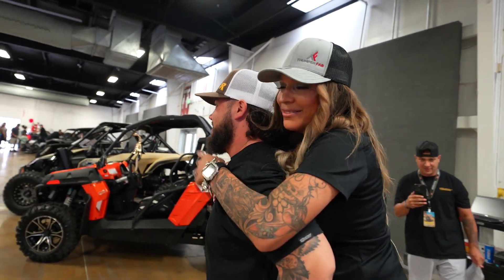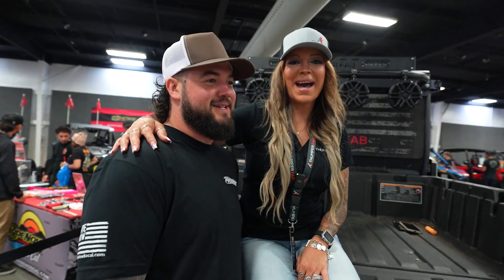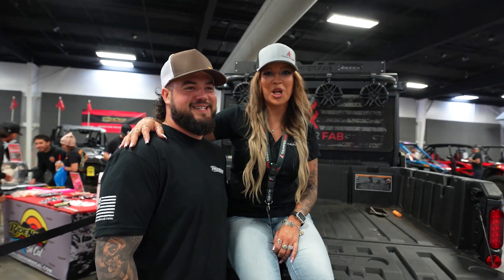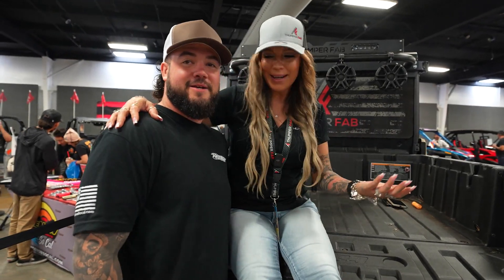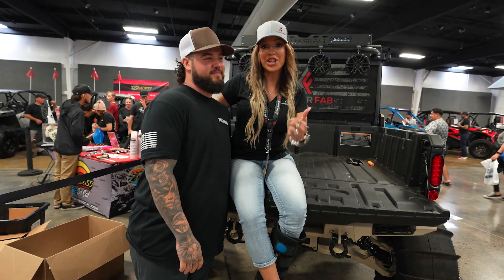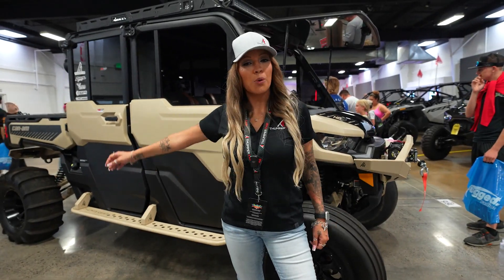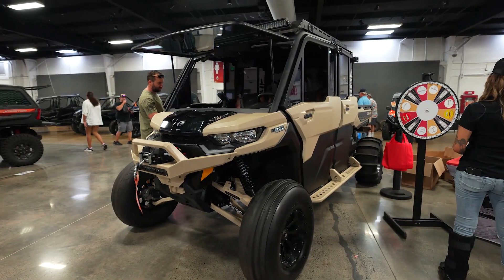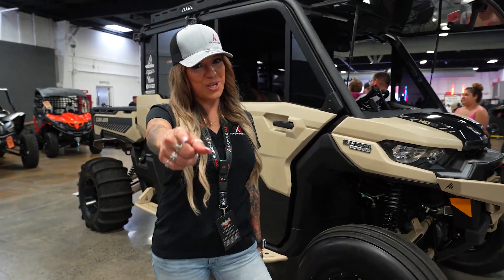2023 Can-Am Defender MAX Limited Tan with Thumper Fab Accessories at the Sand Sports Super Show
🏜️ Are you ready for an off-road adventure like no other? Join us as we introduce the ThumpedOut Can-Am Defender Limited, decked out with Thumper Fab gear and fully prepared to conquer the sand dunes! It's the ultimate off-road experience you've been waiting for! 🚗💨

In this thrilling video, we'll showcase the Can-Am Defender Limited, transformed into an off-road beast thanks to a range of high-performance accessories from Thumper Fab. From rugged bumpers to lighting solutions, winches, and more, we'll reveal how this Defender is engineered to handle the challenging terrain of the sand dunes.

Here's what you can expect in this video:
🚗 A comprehensive tour of the ThumpedOut Can-Am Defender Limited
🛠️ Detailed insights into Thumper Fab gear and accessories
💡 Discover how Thumper Fab is taking off-road innovation to the next level

The ThumpedOut Can-Am Defender Limited is not just a vehicle; it's a statement of off-road readiness and style. Whether you're a sand dune enthusiast or simply someone who appreciates off-road excellence, this video will inspire you to tackle new horizons.

Join us on this high-octane journey of innovation, and don't forget to subscribe and hit the notification bell to stay updated on the latest in off-road accessories, vehicle tours, and adrenaline-pumping adventures with Thumper Fab!

Ready to hit the sand in style? Let's explore the ThumpedOut Can-Am Defender Limited with Thumper Fab gear, ready for the sand dunes! 🏜️🚗💨